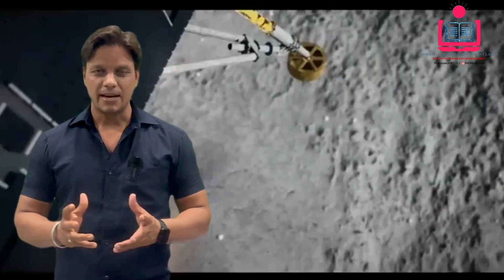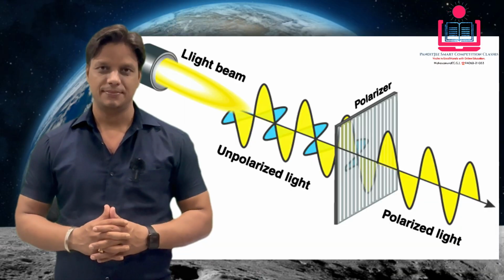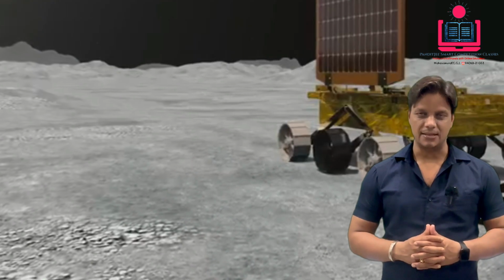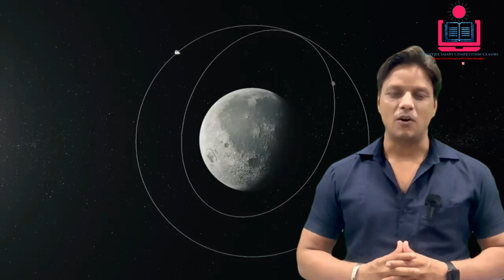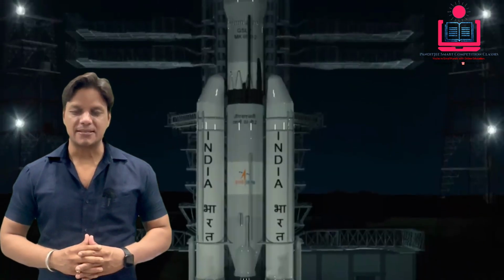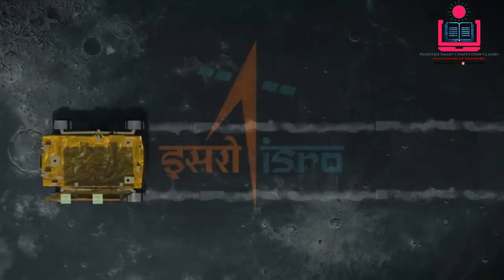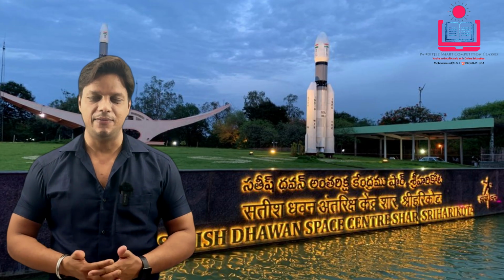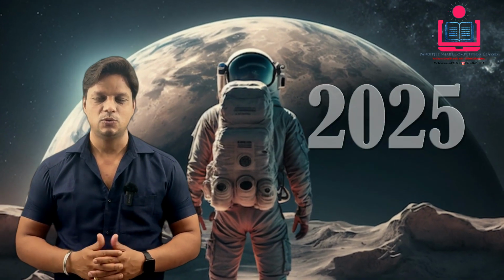CHANDRAYAAN-3 😳 By ISRO Japan NASA ESA Together 😲| LUPEX Moon Mission | Most Enigmatic Mission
Chandrayaan 3: Rover Pragyan ISRO | Breaking News

चंद्रयान 3
बड़े ही हर्ष का विषय है की भारत अन्तरिक्ष में इतिहास रचने वाला है
अब बस चंद्रयान 3 चन्द्रमा पर लैंड करने ही वाला है अपने 40 दिन के journey में से 34 दिन इसने पुरे कर लिए है  और circuler orbit में पहुचने के लिए बिलकुल  inch closer है
आपको बता दें की चंद्रयान 3 के propulation module में विक्रम(लैंडर) और प्रज्ञान( रोवर) है

ISRO ने ताजा जानकारी दी है की  lander module, propulsion module से saprate हो गया है